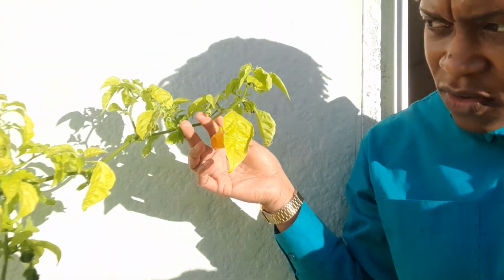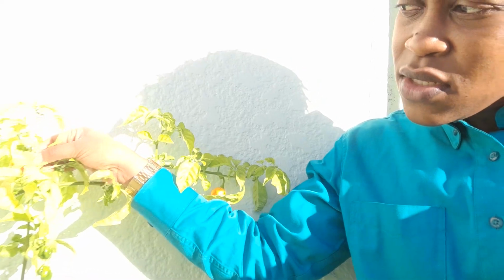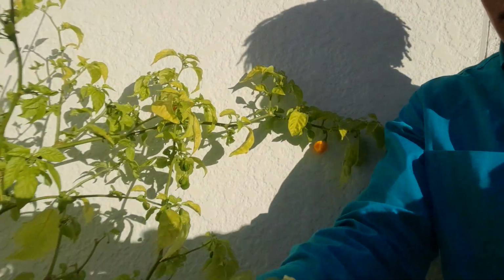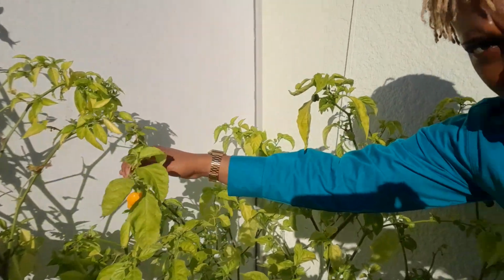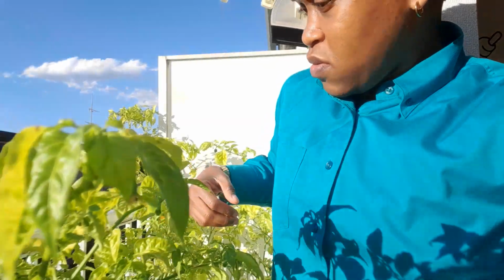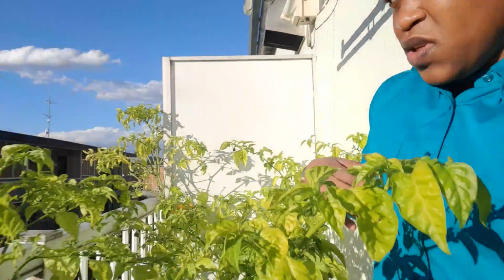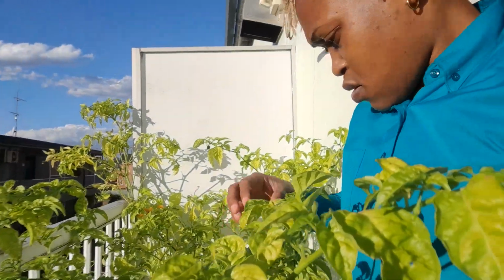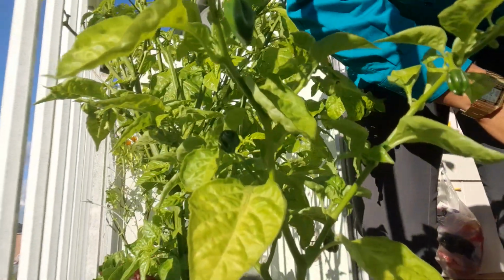Jamaican Scotch Bonnet Peppers in Japan: December Update